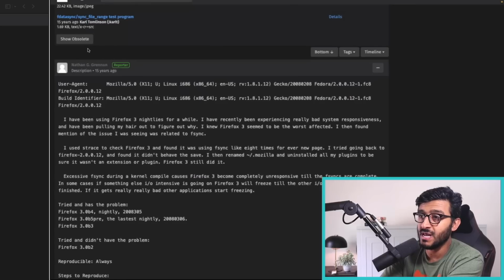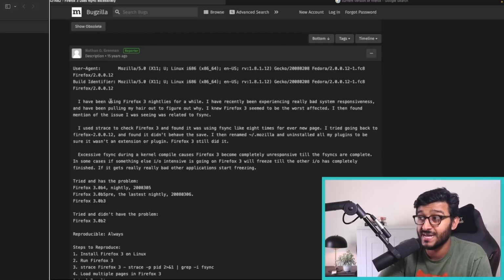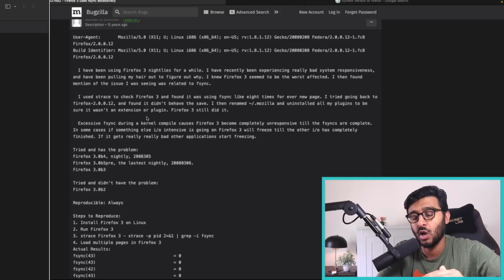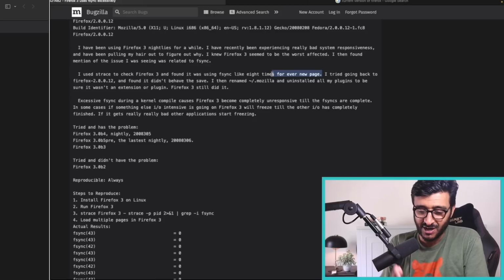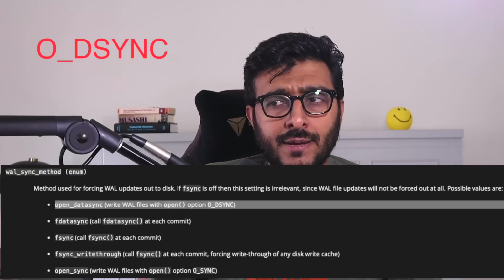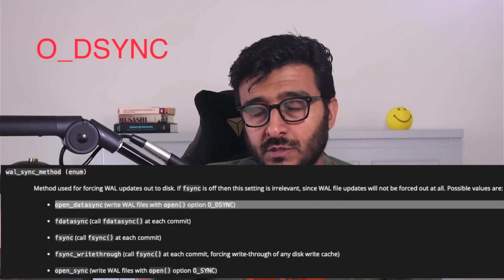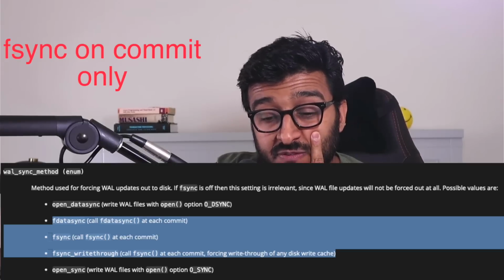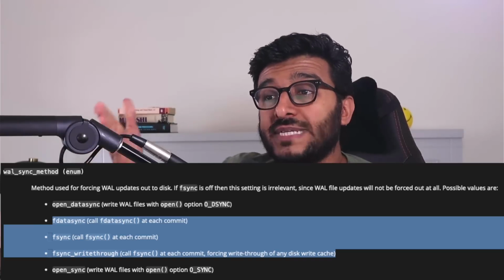Your SSD lies and that's ok .. I think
fsync is a linux system call that flushes all pages and metadata for a given file to the disk. It is indeed an expensive operation but required for durability especially for database systems. Regular writes that make it to the disk controller are often placed in the SSD local cache to accumulate more writes before getting flushed to the NAND cells.
However when the disk controller receives this flush command it is required to immediately persist all of the data to the NAND cells.

Some SSDs however don't do that because they don't trust the host and no-op the fsync, in some cases SSD buffers it for few microseconds to receive more writes and hope it doesn't crash in this microsecond. Others battery powered SSDs can completely ignore host flushes because it can survive a crash. In this video I explain this in details and go through details on how postgres provide so many options to fine tune fsync

0:00 Intro
1:00 A Write doesn’t write
2:00 File System Page Cache
6:00 Fsync
7:30 SSD Cache
9:20 SSD ignores the flush
9:30 15 Year old Firefox fsync bug
12:30 What happens if SSD loses power
15:00 What options does Postgres exposes?
15:30 open_sync (O_SYNC)
16:15 open_datasync (O_DSYNC)
17:10 O_DIRECT
19:00 fsync
20:50 fdatasync
21:13 fsync = off
23:30 Don’t make your API simple
26:00 Database on metal?

Stay Awesome,
Hussein